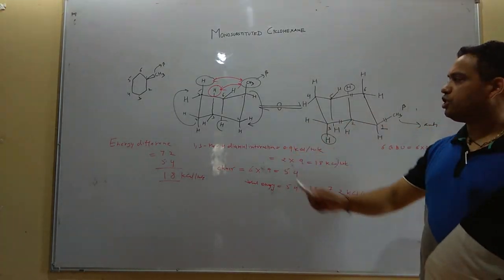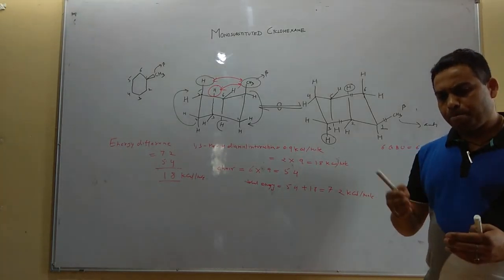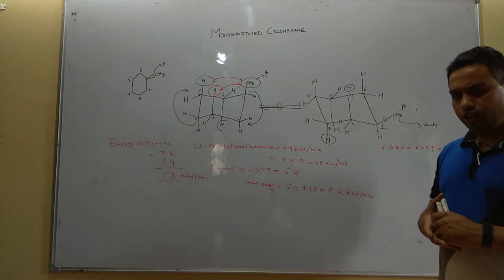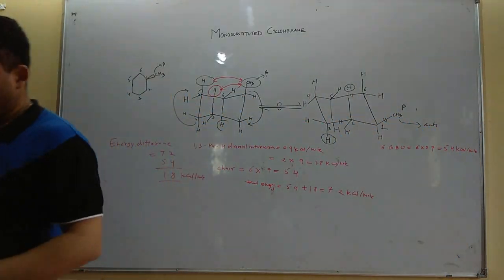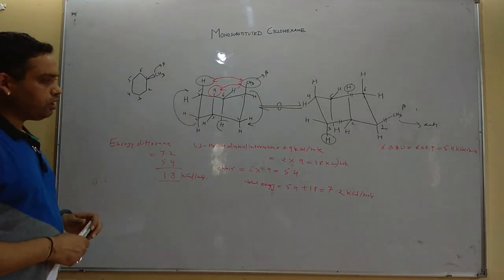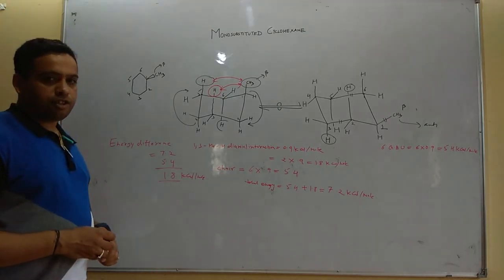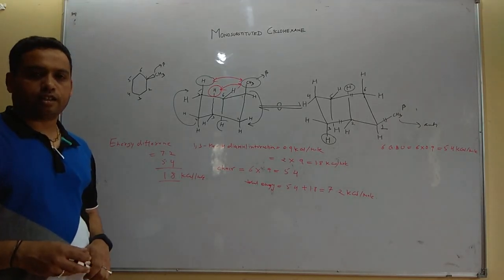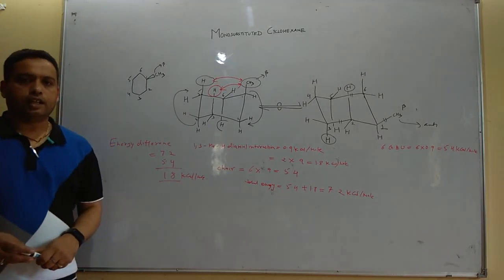Methylcyclohexane Conformations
This video is explaining the stability/energy comparison of Equatorial methylcyclohexane and axial methylcyclohexane. This video also gives a method to draw chair conformer form from planar ring structure.